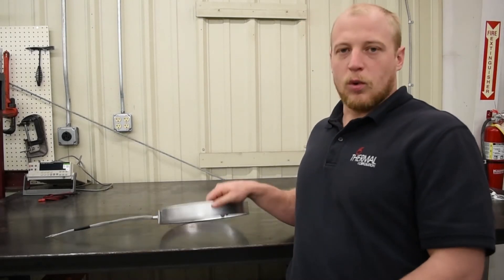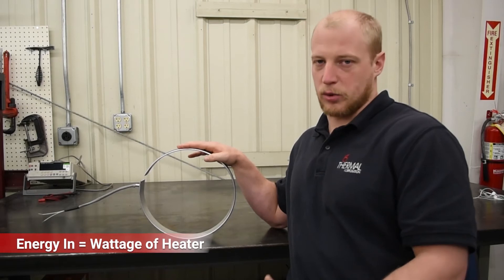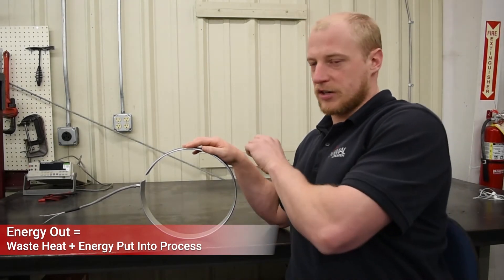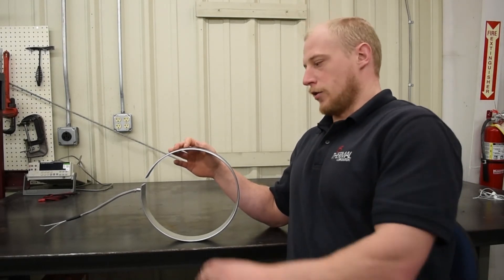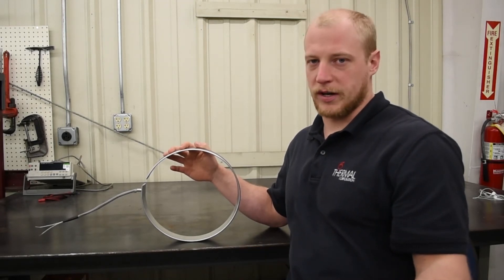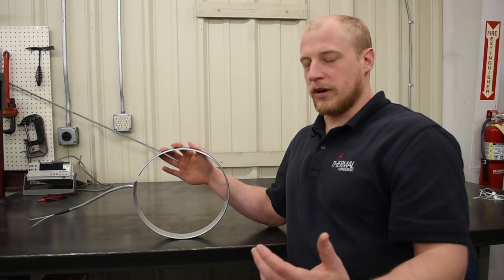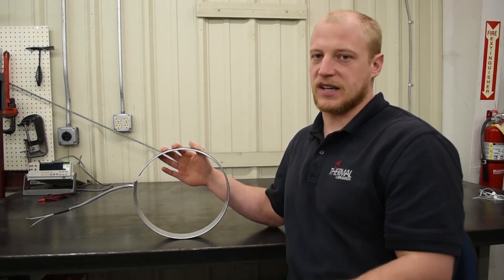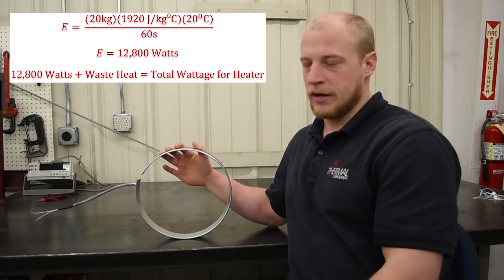How Much Wattage Is Needed For A Heater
In this video, Thermal Corporation explains how to calculate the exact wattage needed for any type of industrial heater for your heating process.